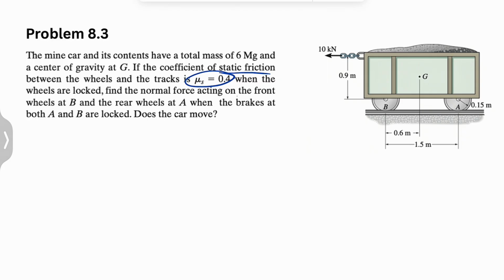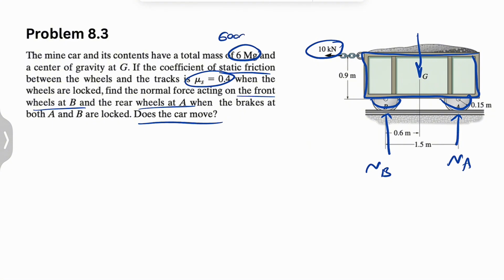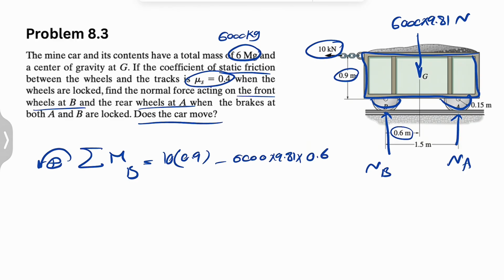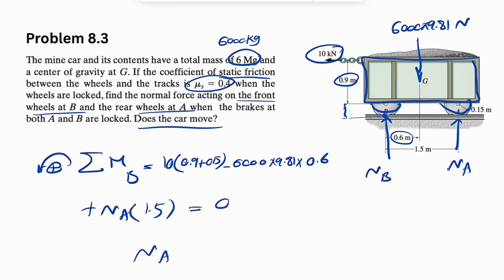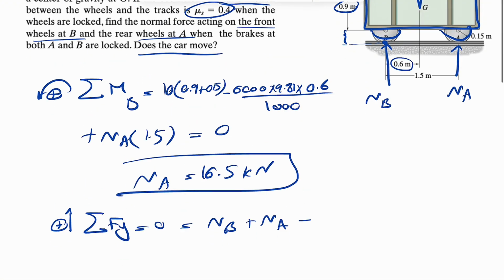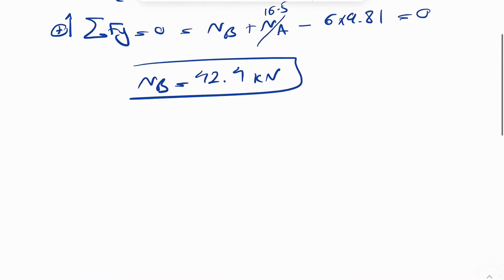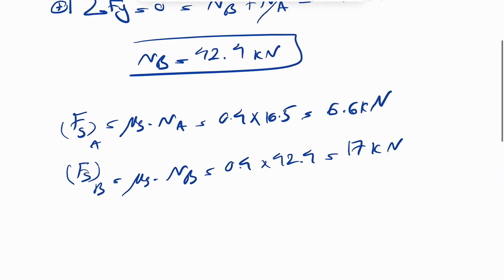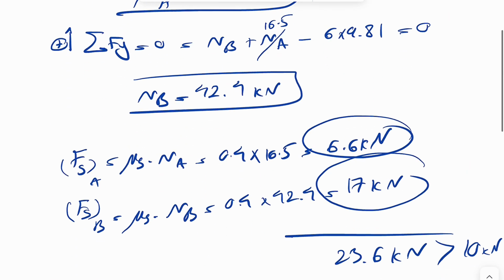Problem 8.3 | The mine car and its contents have a total mass of 6 Mg and a center of gravity at G.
The mine car and its contents have a total mass of 6 Mg and a center of gravity at G. If the coefficient of static friction between the wheels and the tracks is Ms = 0.4 when the wheels are locked, find the normal force acting on the front wheels at B and the rear wheels at A when the brakes at both A and B are locked. Does the car move?

teaching.